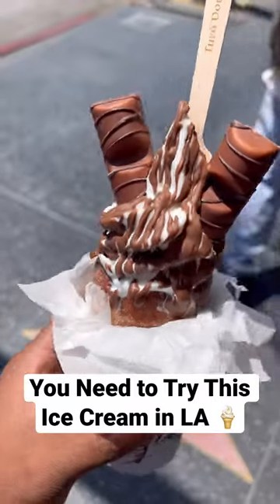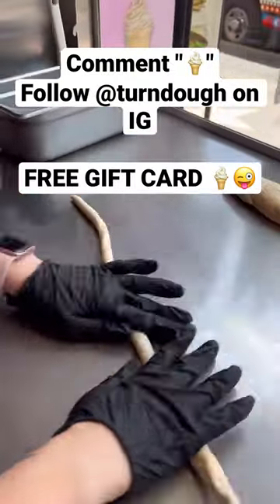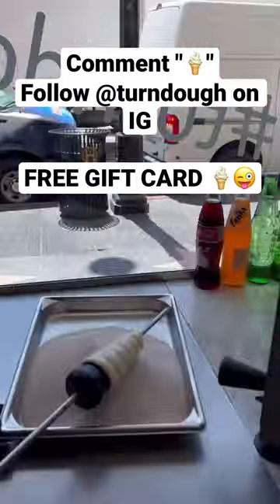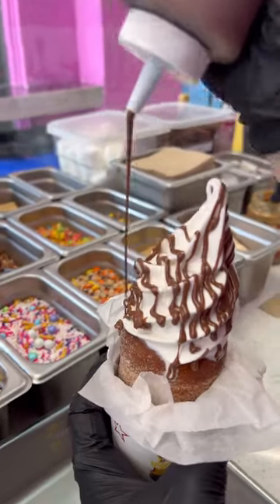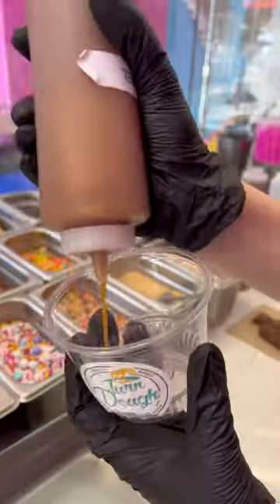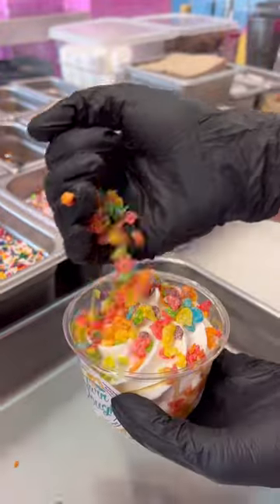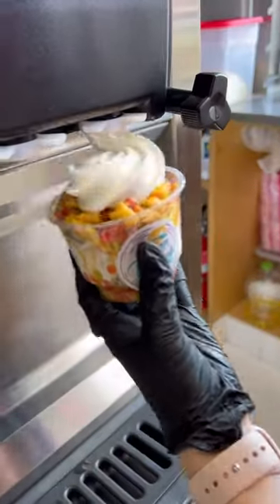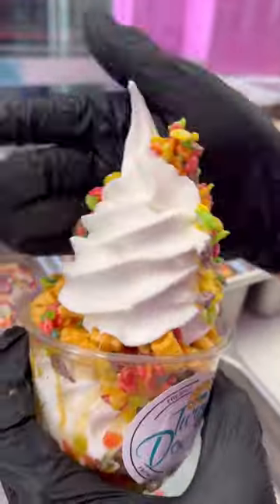You Need This Ice Cream in LA!